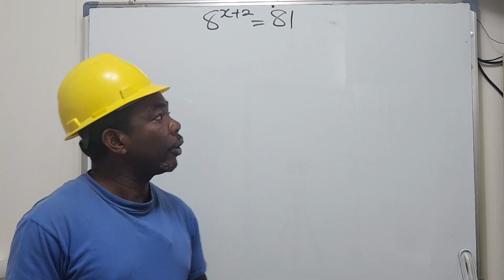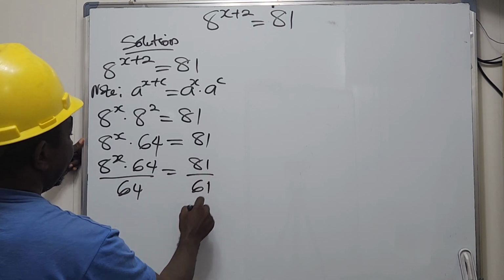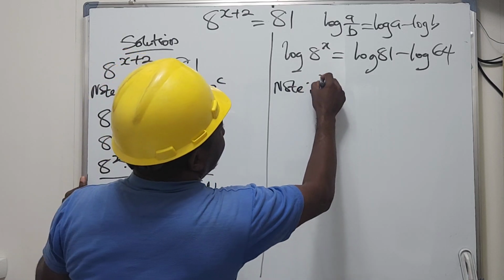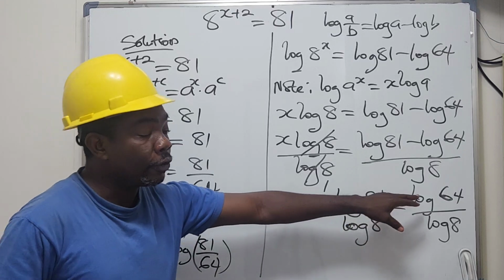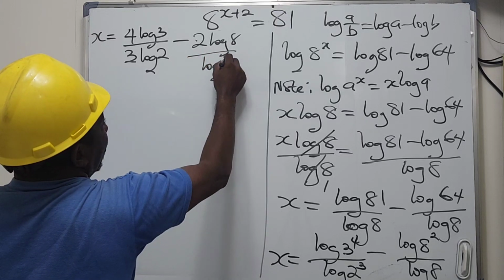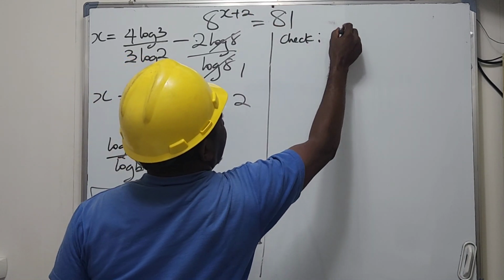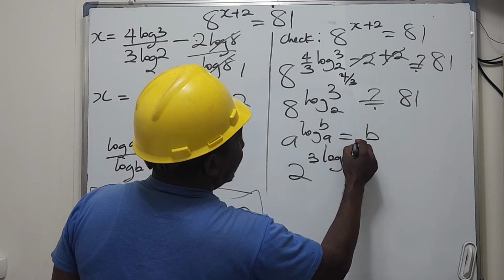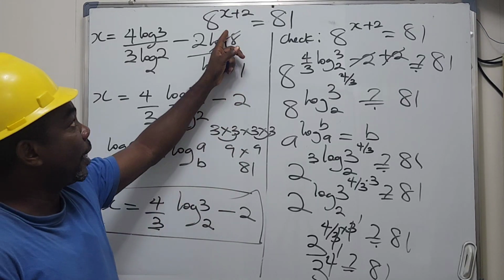Harvard Entrance Exam Question | Tricky maths questions for competitive exams.